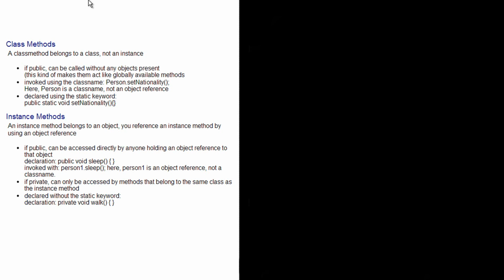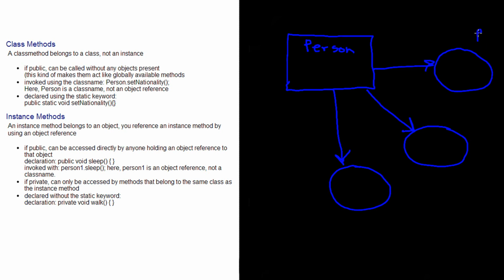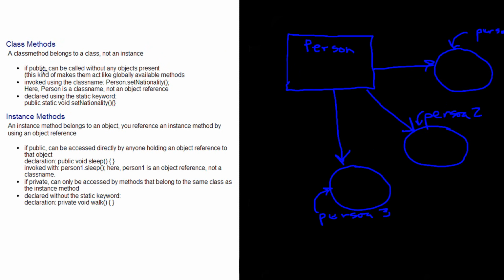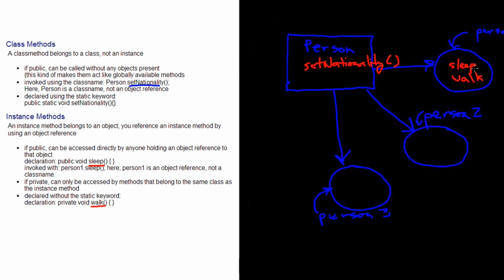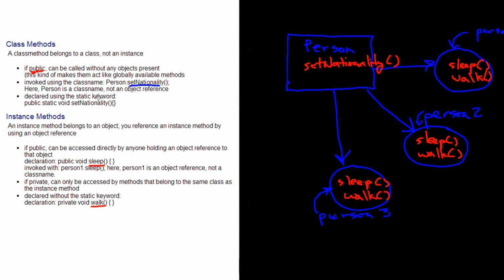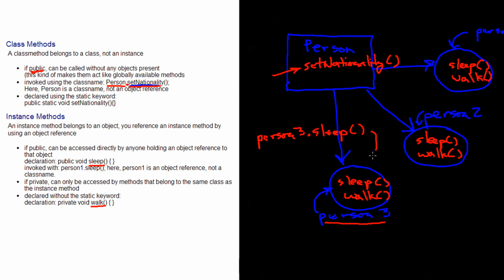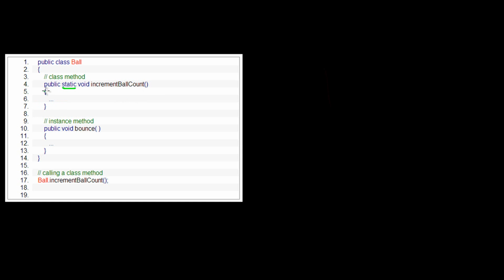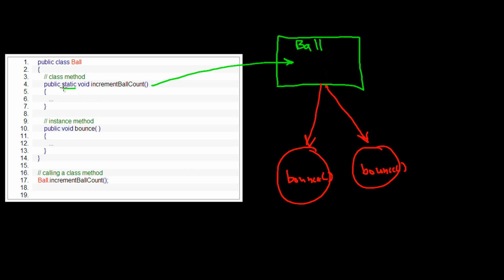Java 2 - classmethods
Intro to Java Programming -   Class versus Instance Methods

for lecture series and sequence